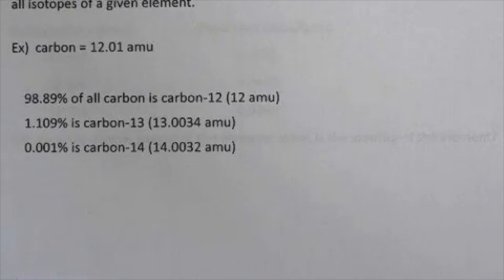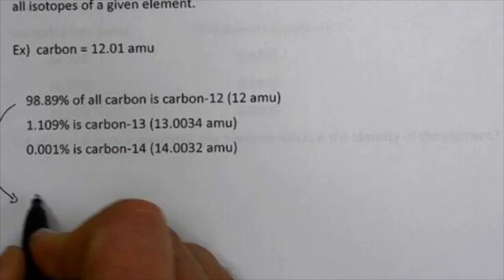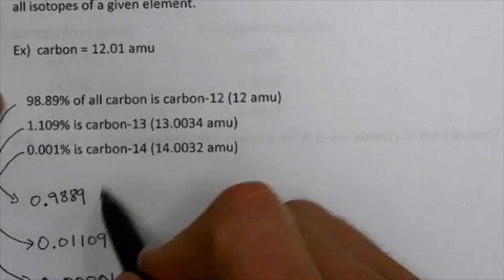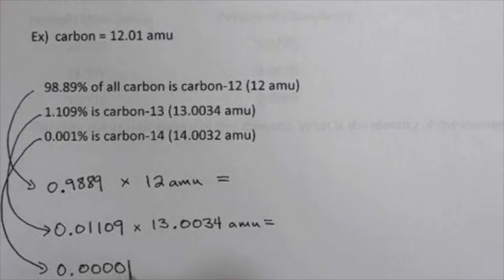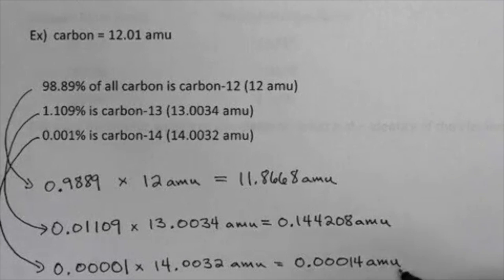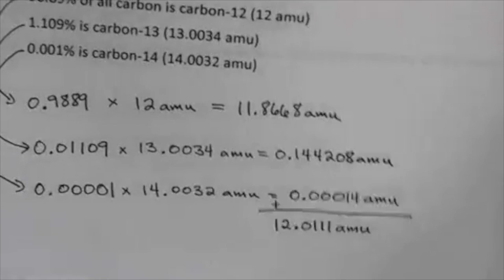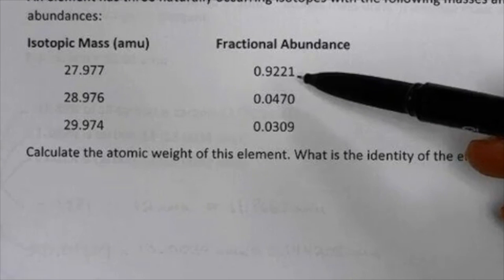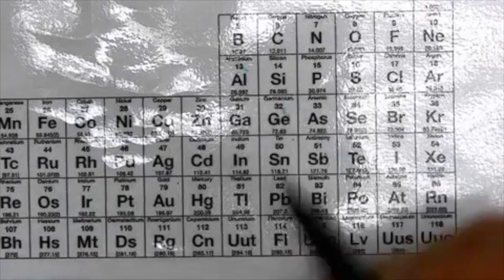Calculating Atomic Mass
This video is about Calculating Atomic Mass